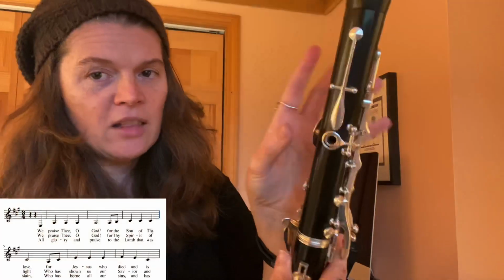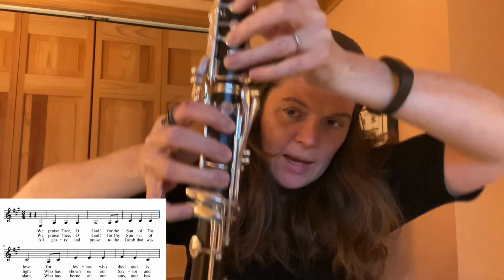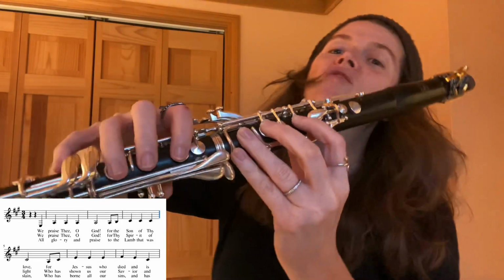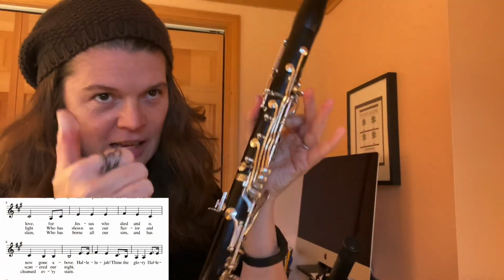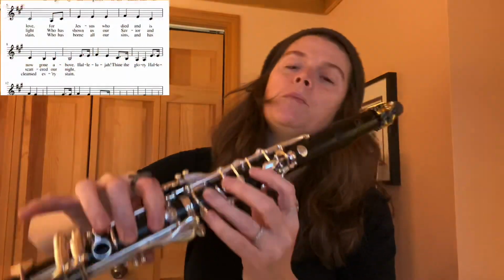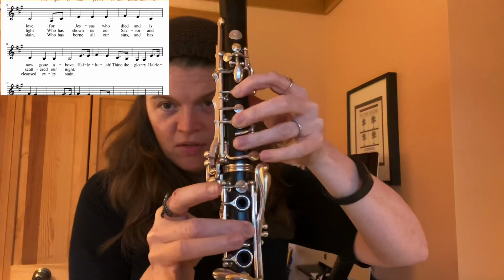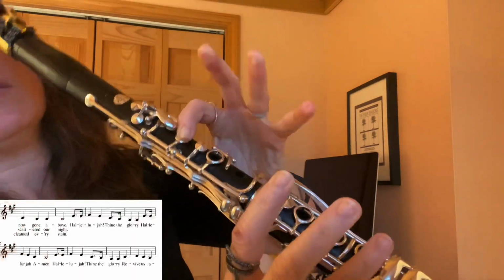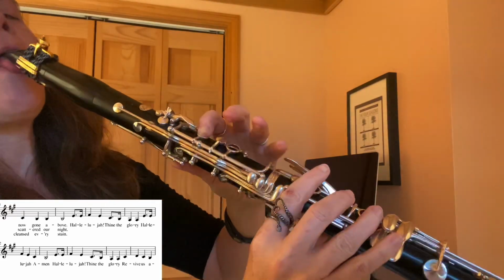“Revive Us Again” Tutorial for Clarinet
How to play “Revive Us Again” on the clarinet. Thank you to River for the commission. Here is the link to the sheet music
If you have a song or technique that you would like me to make sooner rather than later, please for more information.